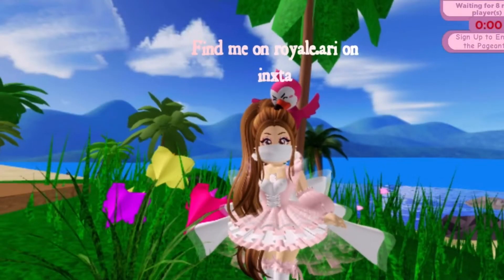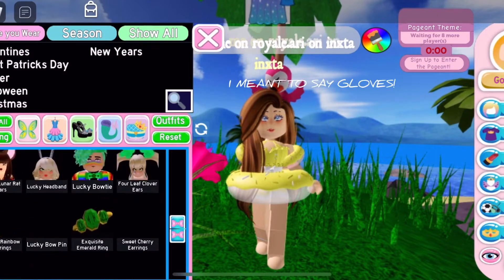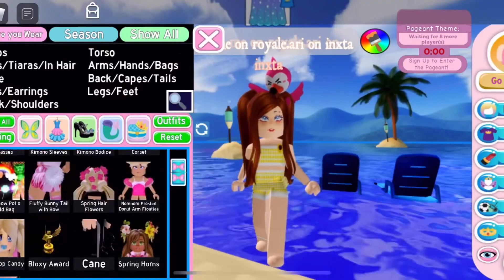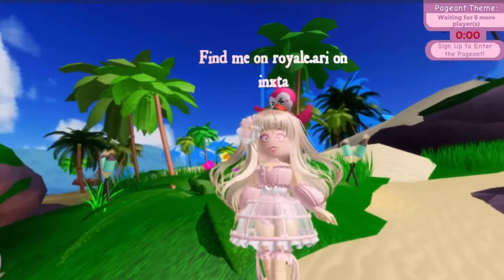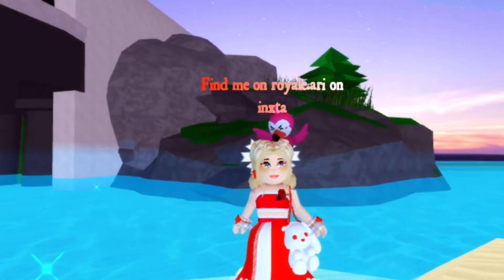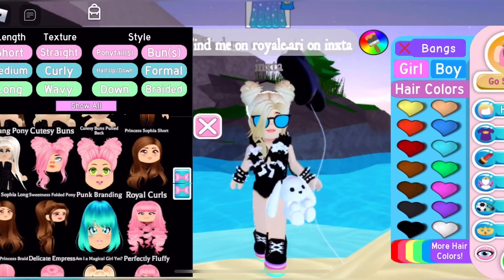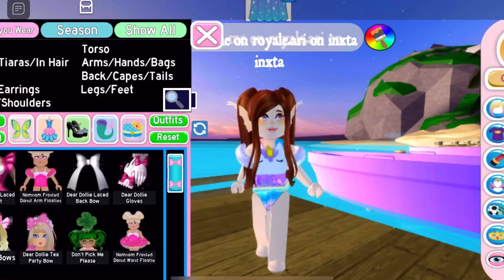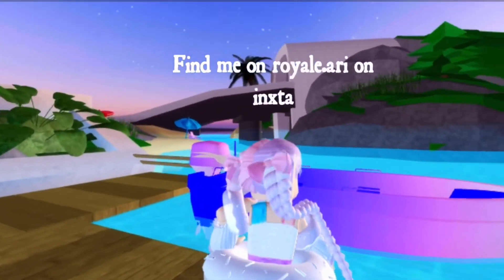5 𝑜𝑢𝑡𝑓𝑖𝑡 𝑖𝑑𝑒𝑎’𝑠 𝑓𝑜𝑟 𝑡ℎ𝑒 𝑠𝑢𝑚𝑚𝑒𝑟!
This first weeks theme was “beach,” so I decided to do bean outfit idea’s to help people! hope you enjoy the video!!
Video made by - Ari 🦩
Welcome to Seven Royale Designers!
The group is- Taeyeon, Amanda, Piper, April, Ali, Morgan, and Ari!